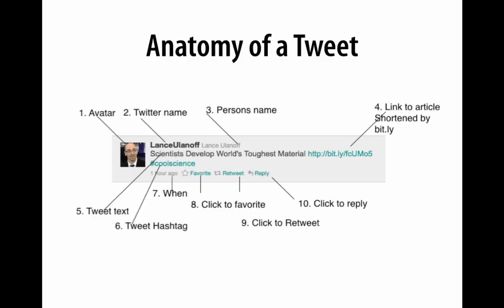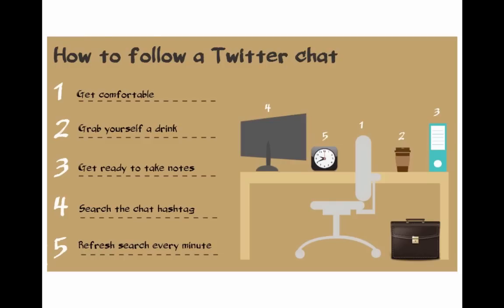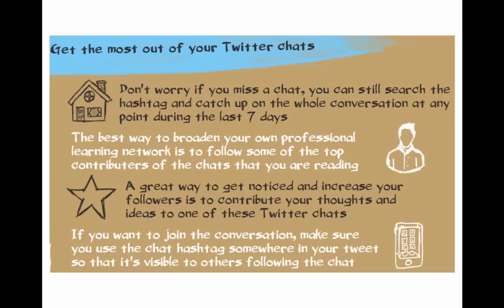Introduction to using Twitter as a Teacher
A short video introducing Twitter and educational chats online